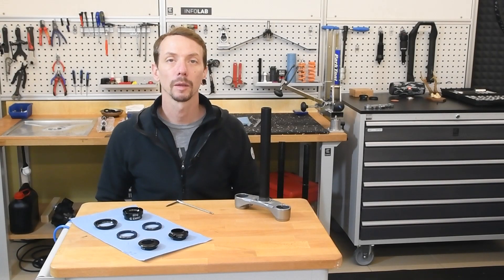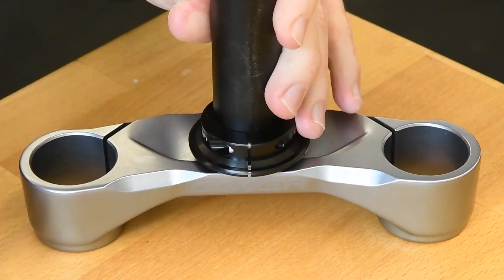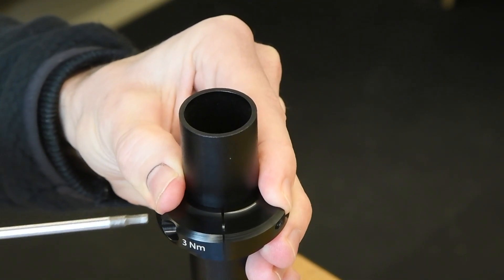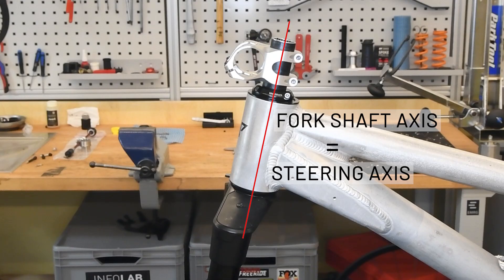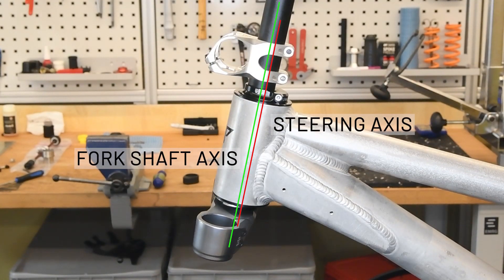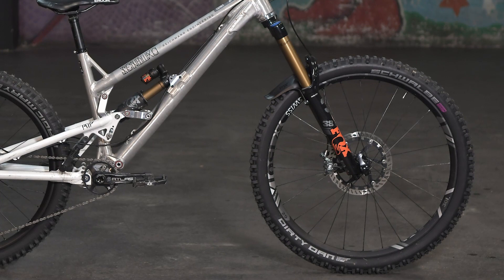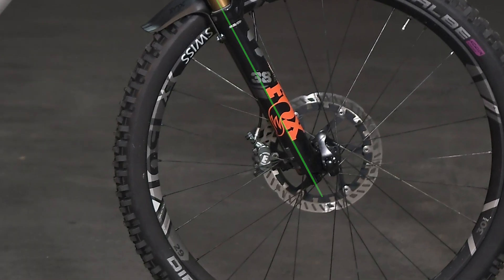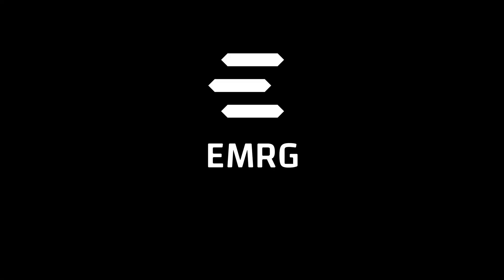EXPLAINED: Reichmann Engineering Virtual Pivot Headset - ENGLISH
With the Virtual Pivot Headset, Reichmann Engineering offers for the first time worldwide the possibility to compensate the offset of the fork and thus to change the trail.
In this video you learn how this works!

Beat "Workaway" from "Soumlade" released by Daily Concept.